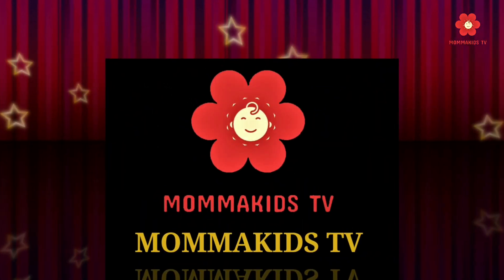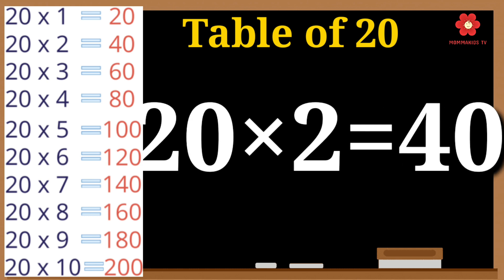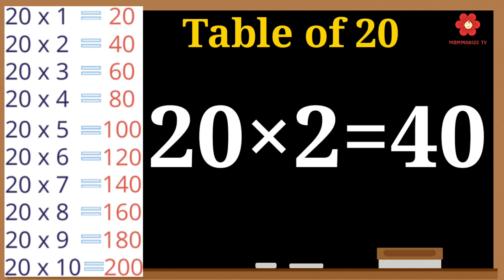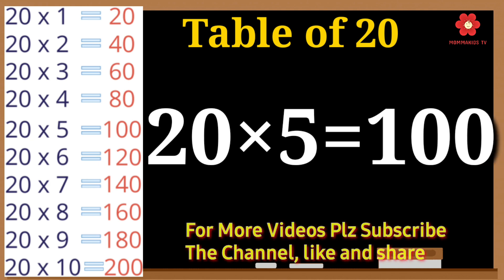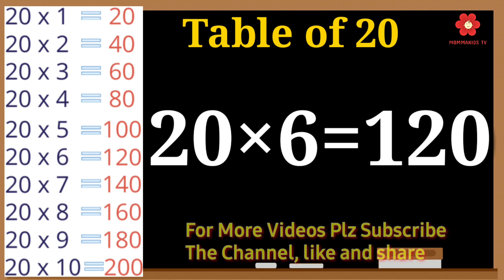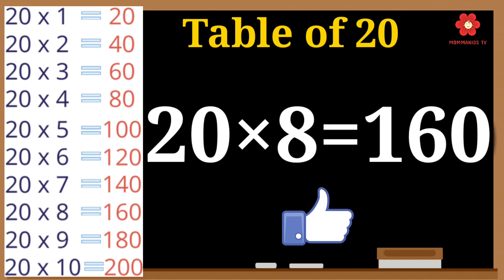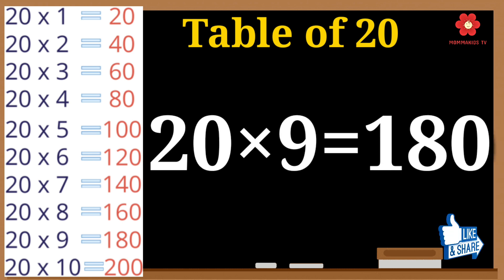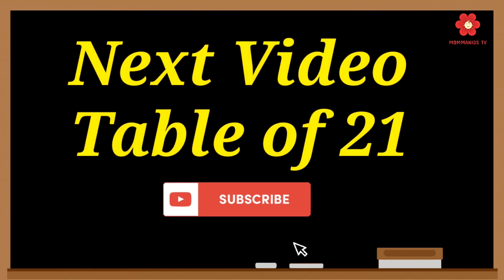Table of 20 | Rhythmic Table of Twenty | Learn Multiplication Table of 20x1=20|20 ka pahada,20 Table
20-x1=20 Multiplication,Table of Twenty Tables Song Multiplication of tables
 Rhythmic Table of Twenty  | 20 ka pahada | Learning Booster
Table of  Twenty (20 X 1 = 20)" in a very interesting and easy way.
Mommakids Tv present a collection of Math’s Times Tables Songs, Tables Made Easy, Tables Practice, Tables Worksheets, Tables Tips, Times Tables 1 to 20, Learn Tables on Fingers,
Learn Multiplication Table of Twenty , Times Tables 20 | 20 ka Table